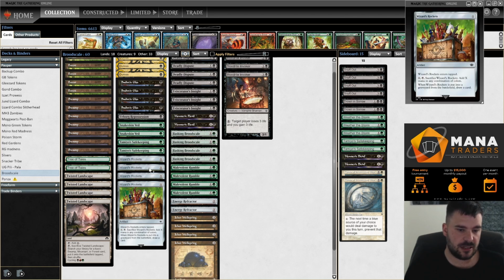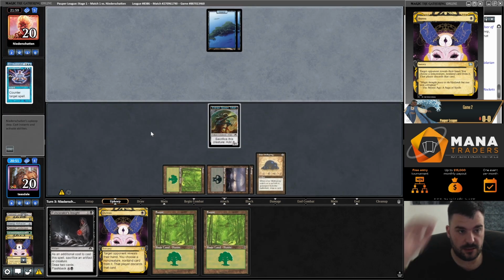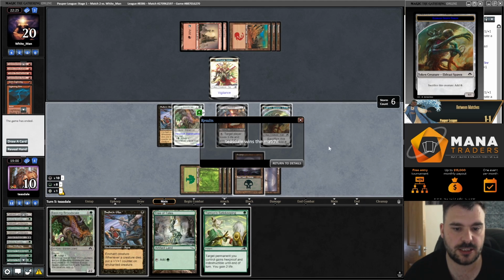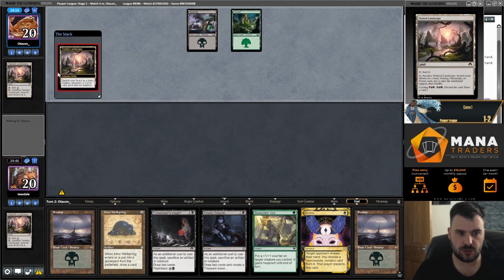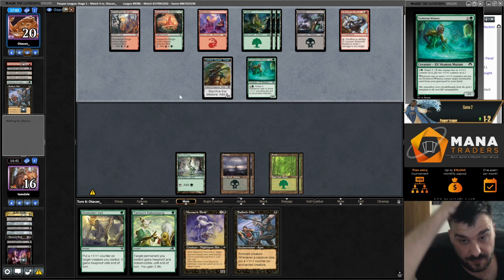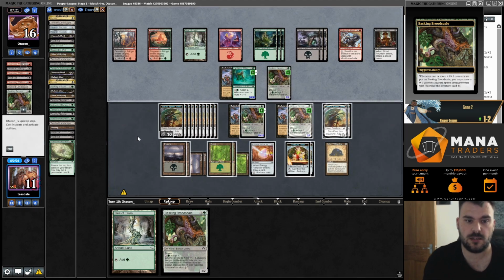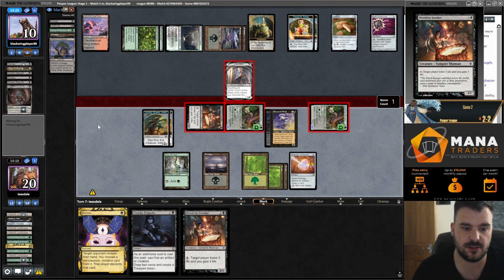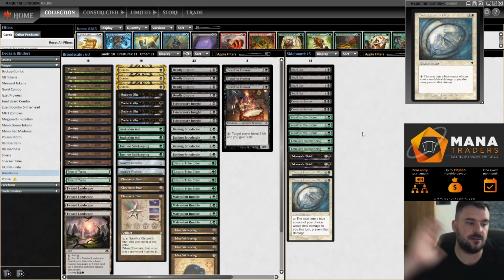Golgari Broodscale - Trying Cards others have in this Pauper Combo Deck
🚨The Combo🚨
Lets try cards that some grinders have put in there lists and see what i think of them!

Come watch and let's find out!

TEASDALE_6XG

0:00 Deck Tech
5:12  Round 1
11:39 Round 2
16:48 Round 3
28:44 Round 4
45:23Round 5